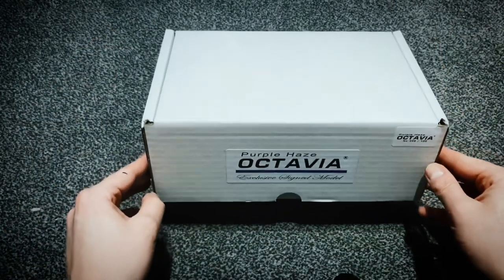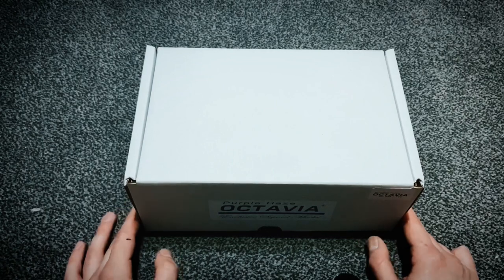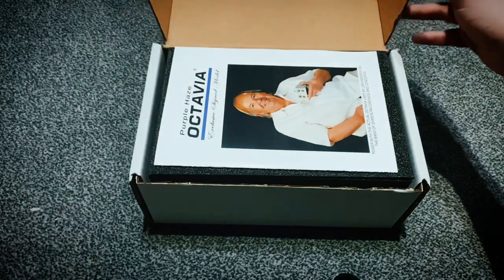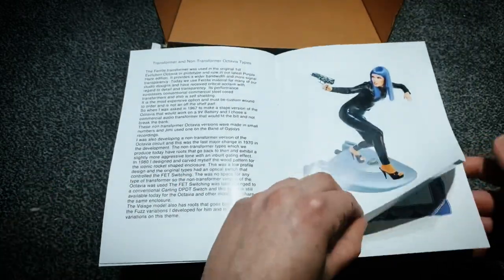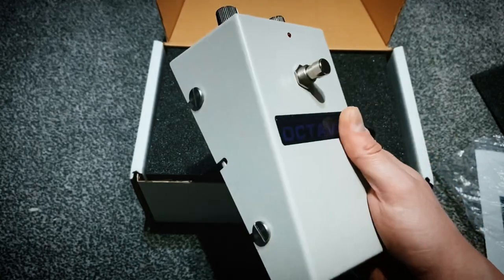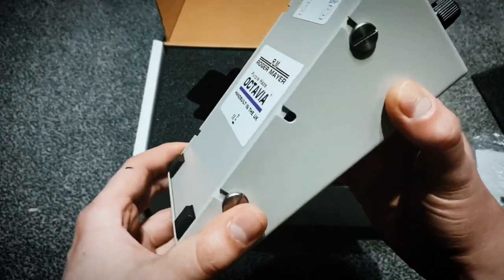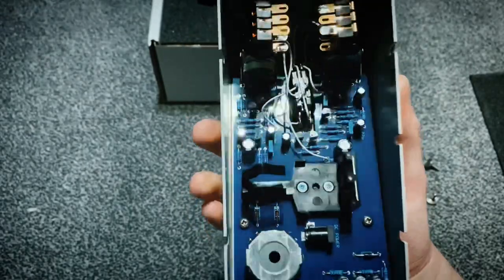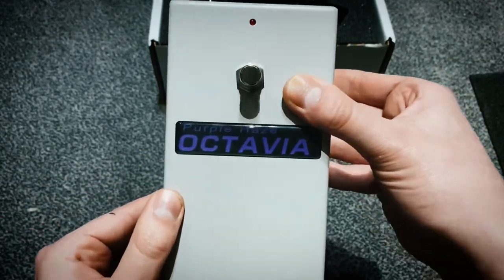Unboxing the most EXPENSIVE Octavia ever produced | Roger Mayer Purple Haze Pedal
Impromptu UNBOXING of the Roger Mayer Octavia PURPLE HAZE Edition! What do you guys think?! 🤔 Full episode & sound clips coming soon!

Thank you all so much for the support! Be sure to check out handmade pedalpawn 🇬🇧 guitar pedals

Intro/outro track is 'Going My Own Way' 🎶 by  @Chris King Robinson